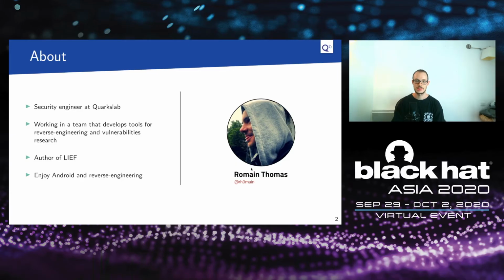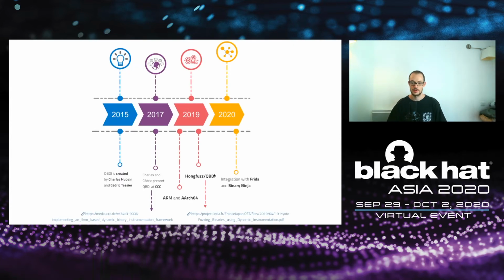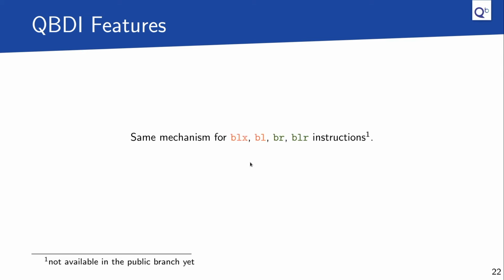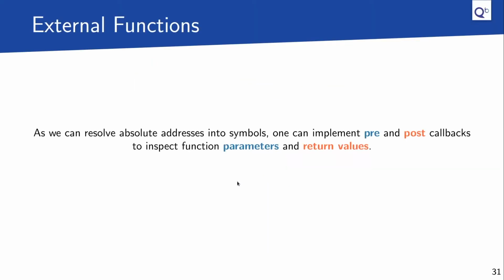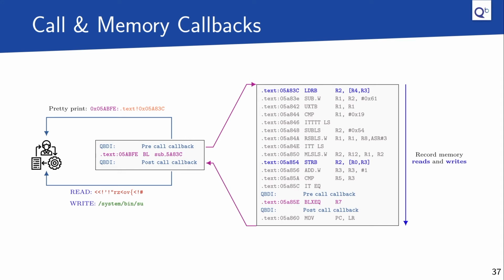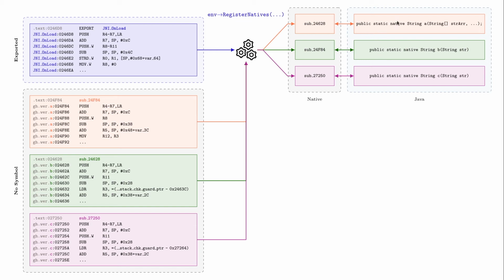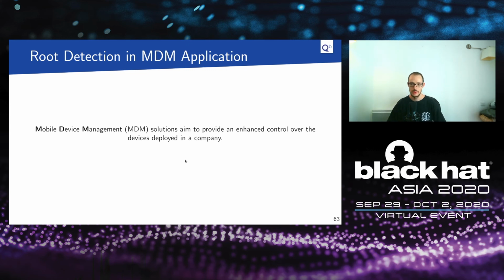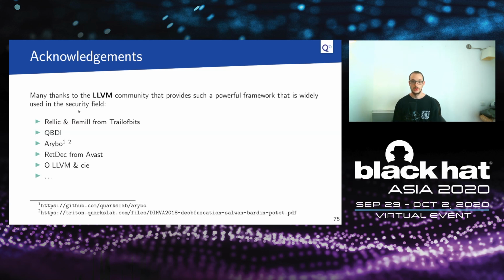Dynamic Binary Instrumentation Techniques to Address Native Code Obfuscation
Android applications are becoming more and more obfuscated to prevent reverse engineering. The purpose of this talk is to present dynamic binary instrumentation techniques that can help reverse engineers to deal with obfuscated codes...

By: Romain Thomas